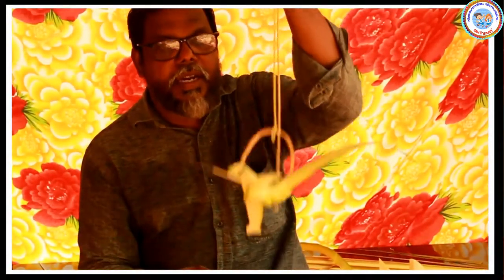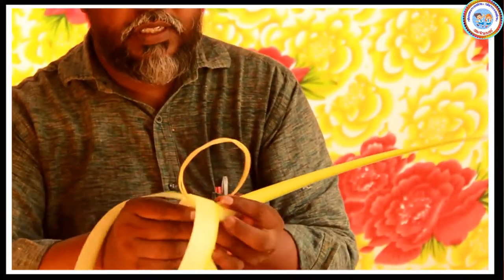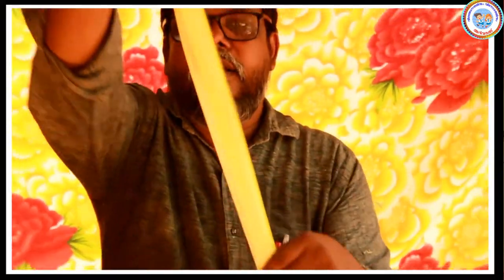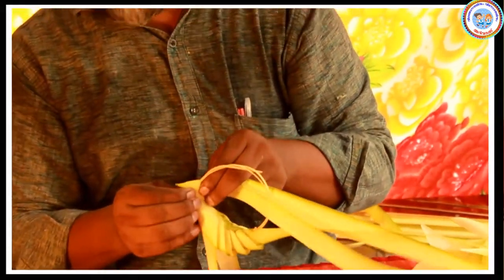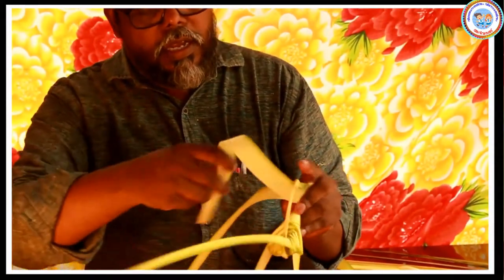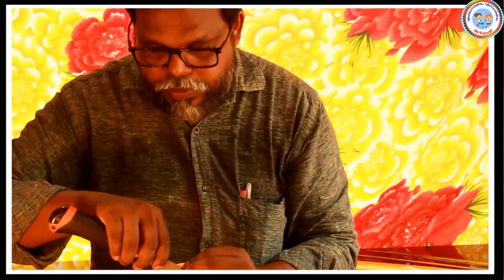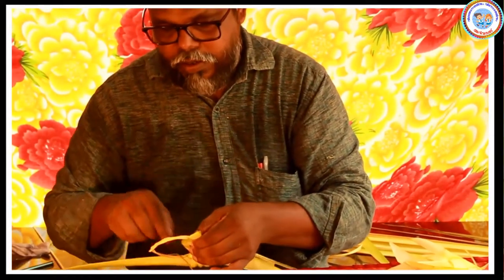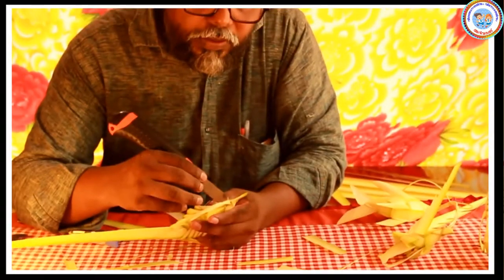Craft 02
കുരുത്തോല കൊണ്ട് ഒരു കിളിയെ ഉണ്ടാക്കാൻ പഠിക്കാം